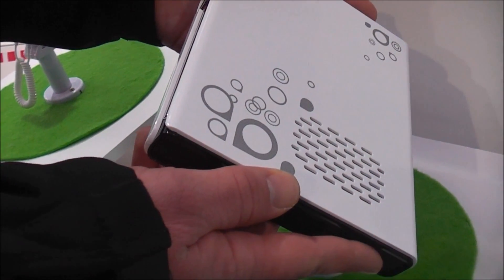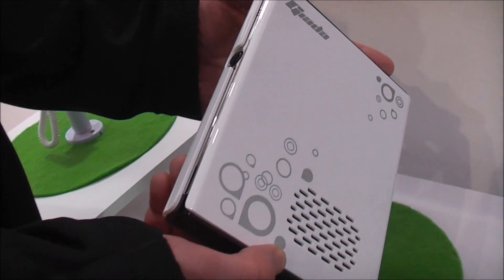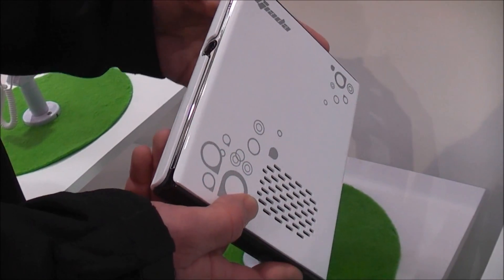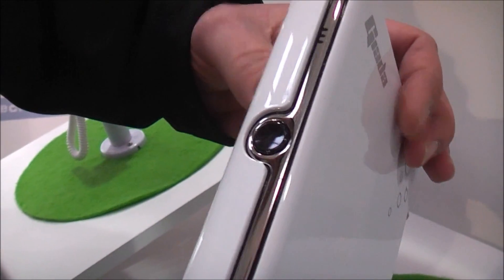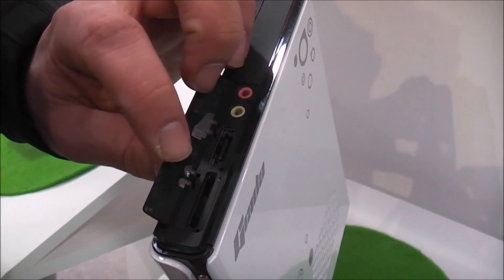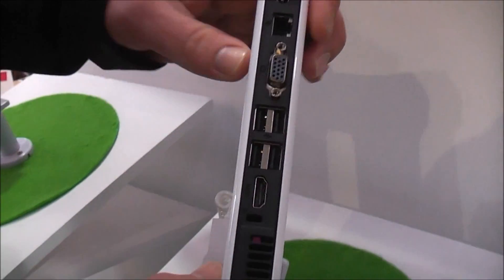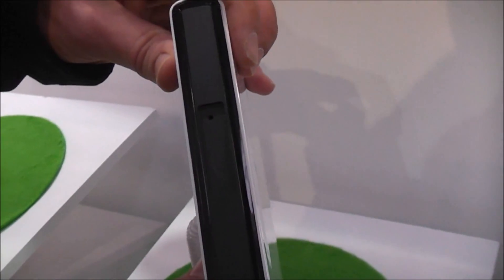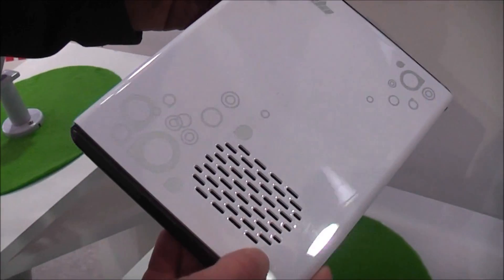Giada i35G Cedar Trail Atom Nettop hands on at CeBIT 2012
- Checking out the new Giada i35G nettop running a new Intel Atom "Cedar Trail" platform at CeBIT 2012